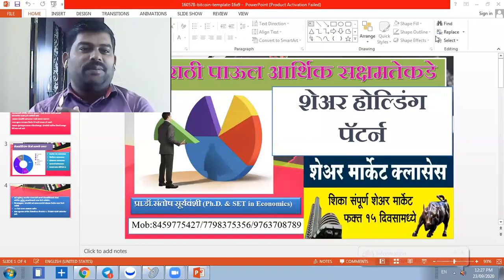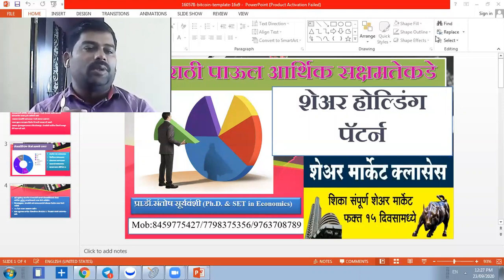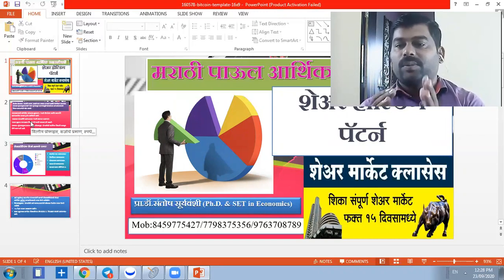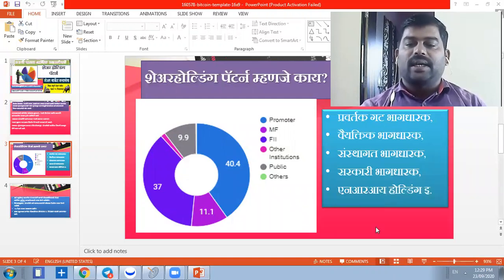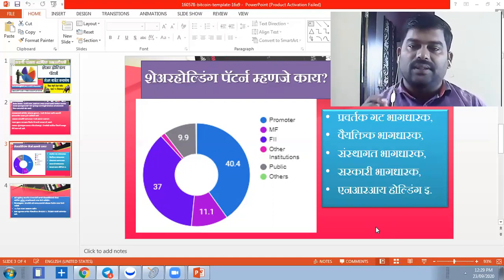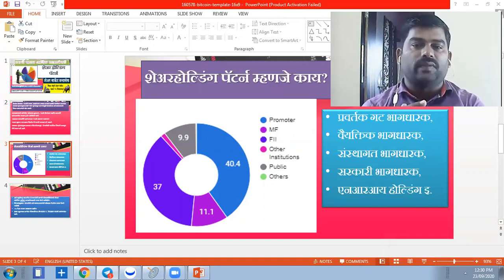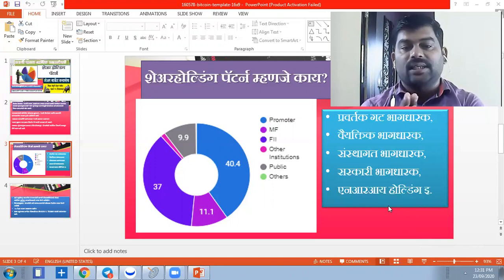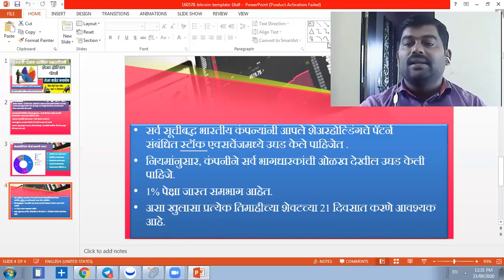shareholding pattern शेअर होल्डिंग पॅटर्न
मराठी पाऊल आर्थिक  सक्षमतेकडे
Zerodha मध्ये  डिमॅट अकाउंट साठी लिंक
शेअर मार्केट क्लास
💰जर तुम्हाला शेअर मार्केट काही माहित नाही, शिकण्याची इच्छा आहे, पण कसे शिकावे, कुठे शिकावे माहित नसेल तर.
💰पार्ट टाइम, फुल्ल टाइम साठी, शेअर मार्केट कडे पाहात असाल तर.
💰शेअर मार्केट मधून रेगुलर इनकम ची अपेक्षा ठेवत असाल तर.
 तुमच्या विचारांना आणि स्वप्नांना योग्य दिशा
*कोर्सला प्रवेश कोण घेऊ शकते*
🌷🎯 विद्यार्थी, व्यवसायिक, नोकरदार, गृहिणी, महिला, पालक, शिक्षक, व्यवसायिक शिक्षण घेणारे विद्यार्थी.
*कोर्सची वैशिष्ट्ये पुढील प्रमाणे*
👉मर्यादित प्रवेश
👉वैयक्तिक मार्गदर्शन आणि प्रशिक्षण
👉 स्विंग ट्रेडिंग
👉दीर्घकालीन गुंतवणुकीसाठी शेअर्स कसे निवडावेत
👉 बेसिक ऑफ स्टॉक मार्केट
👉टेक्निकल ऍनालिसिस
👉फंडामेंटल अनालिसिस
👉 जापनीज कॅण्डलस्टीक पॅटर्न
👉 चार्ट पॅटर्न आणि प्राइज ॲक्शन
👉 चार्ट ब्रेक आऊट
👉इंट्राडे ट्रेडिंग स्ट्रॅटेजी
👉फ्री सॉफ्टवेअर आणि स्कॅनर
👉 शेअर मार्केटची पुस्तके मोफत.
👉रिस्क आणि मनी मॅनेजमेंट
👉 ट्रेडिंग सायकोलॉजी
👉 बँक निफ्टी आणि निफ्टी
👉 4 तासाचे लाईव्ह लेक्चर मार्केट सुरू असताना.
ह्या सर्व गोष्टी ऑनलाईन Google Meets या ॲप्लिकेशन वरून शिकवल्या जातात.  💻📲📡
लॉक डाउनचा फायदा घ्या
अधिक माहितीसाठी व्यक्तींनी कॉन्टॅक्ट करा.
प्रा.डॉ.संतोष सूर्यवंशी
Ph.D & SET in Economics
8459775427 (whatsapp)